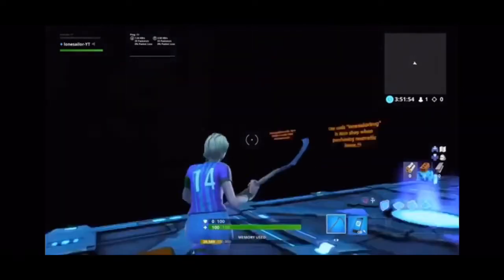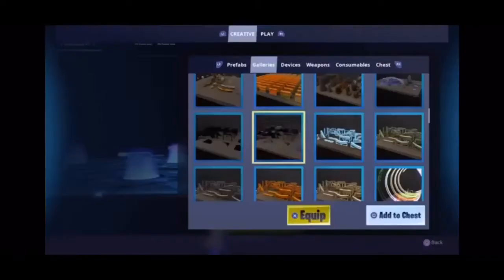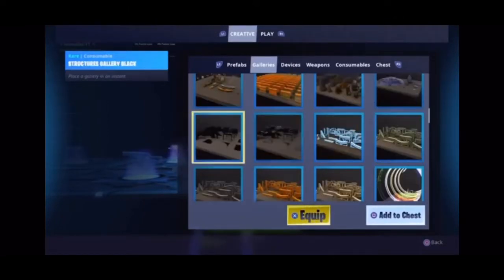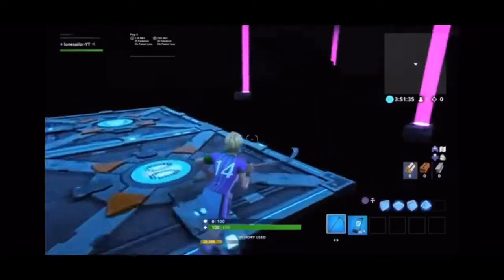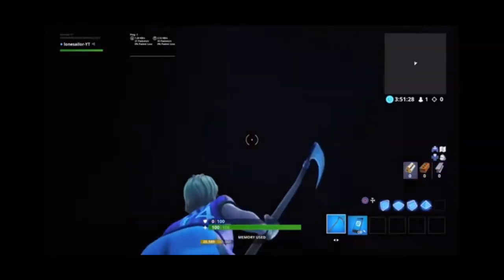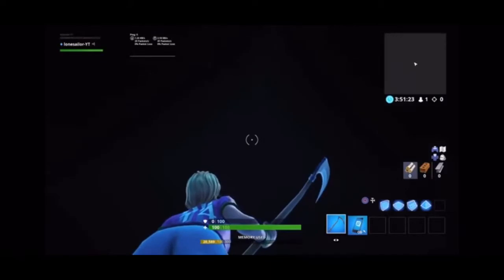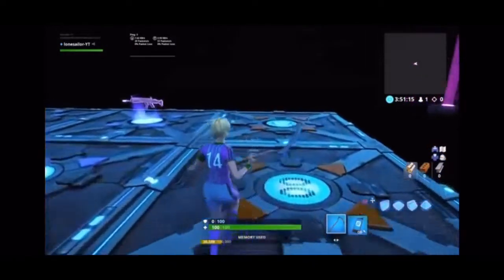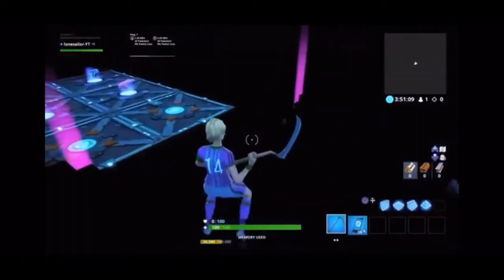HOW TO MAKE FAZE SWAY CREATIVE ISLAND ( TUTORIAL / Creative Dark Map )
Yo we all love away comment for Q’s
And use code lonesailorbug ❤️
XXXTENTACION- Everybody dies In their nightmares

3 letter fortnite names,
lit fortnite names,
fortnite skins names list,
fortnite characters names list,
fortnite dance names list,
four letter fortnite names,
fortnite unnamed locations names,
most tryhard fortnite names,
most sweaty fortnite names,
fortnite dance moves names,
most toxic fortnite names,
fortnite map names
PicsArt thumbnails How to make sfm fortnite thumbnails like tfue and chronic members Best Fortnite settings and sensitivity
Best controller keybinds in fortnite
MOST RAREST JUMPSHOT UNLOCKED !